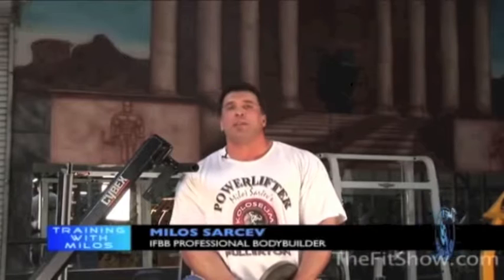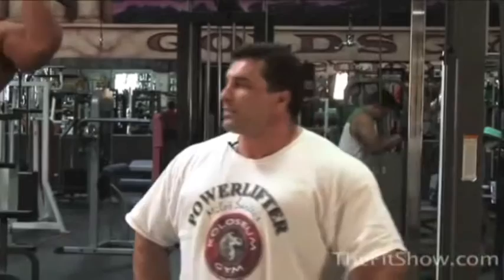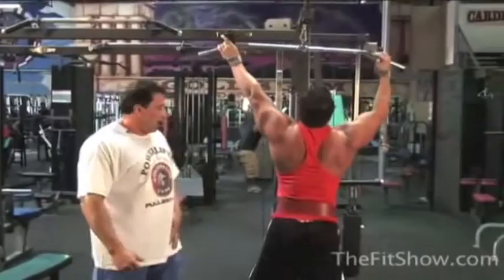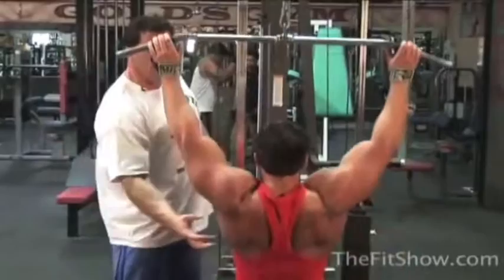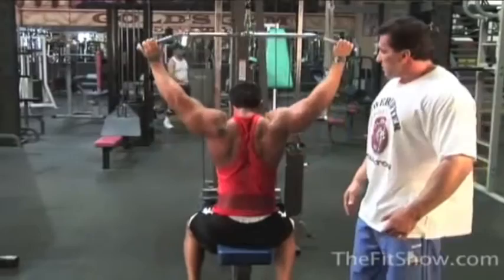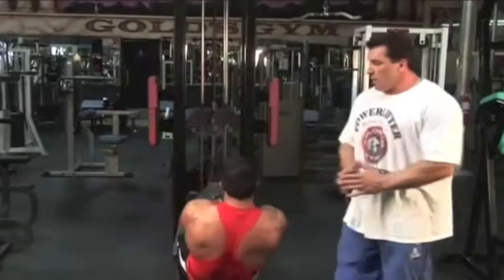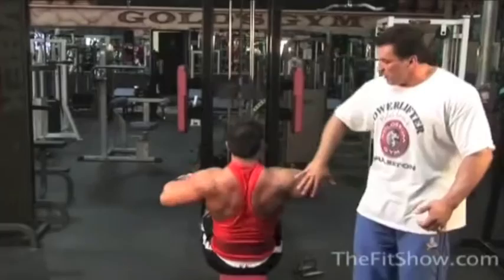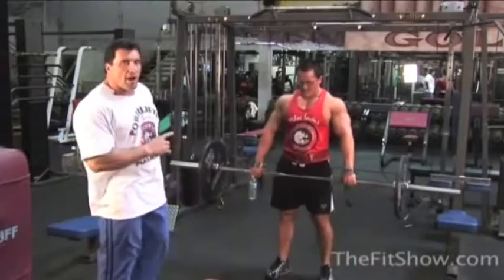The Fit Show with Milos Sarcev - Back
The Fit Show was a series I did with bodybuilding.com back in 2009. This is the back segment. It is a great source of information for any beginner or even the experienced athlete.